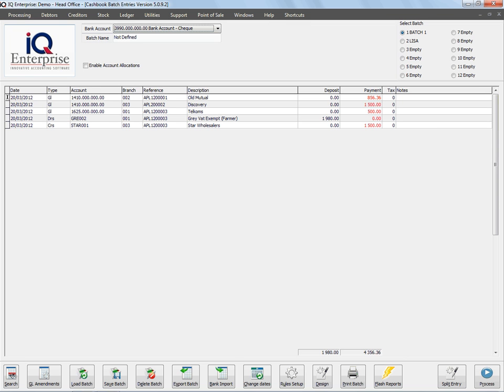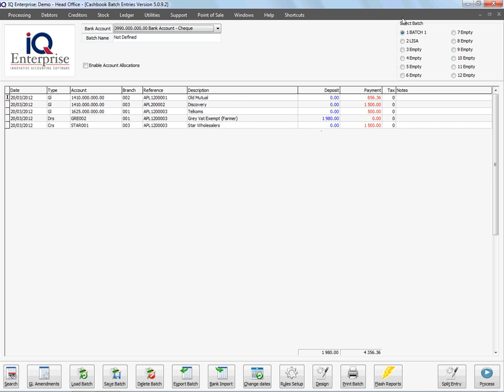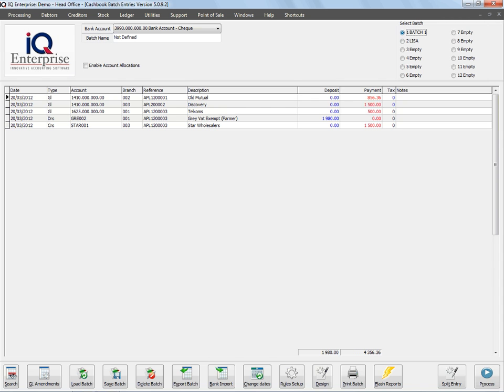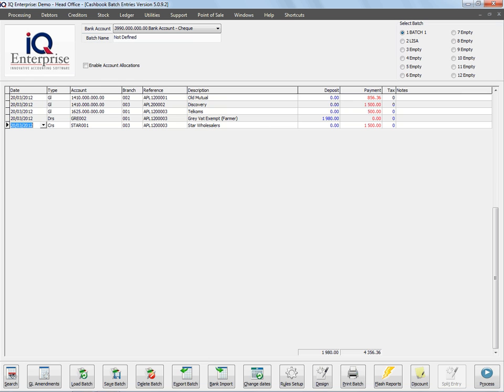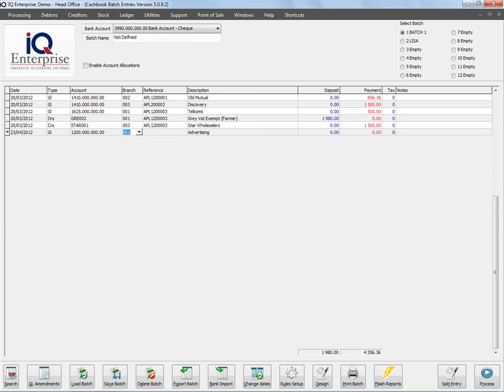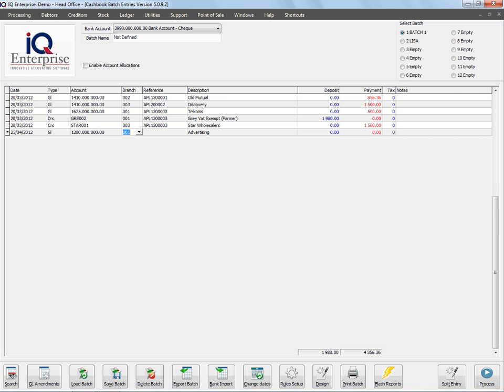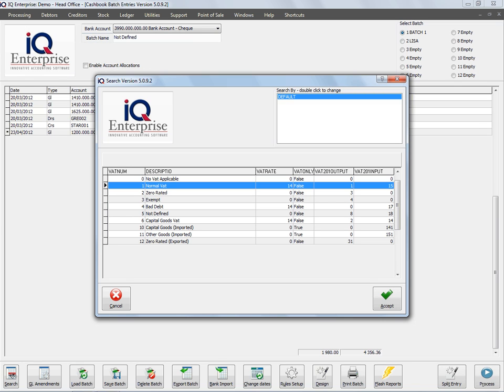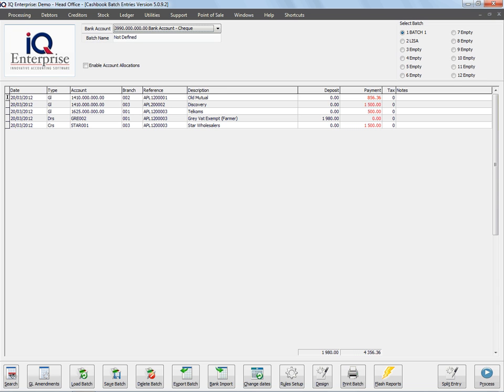IQEnterprise Ledger Cashbook Postings 1 Cashbook Options